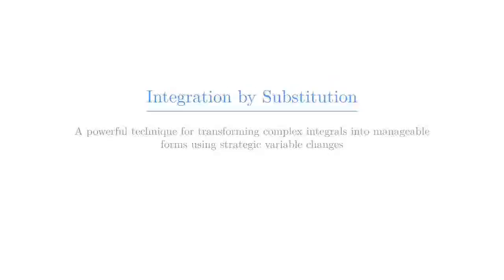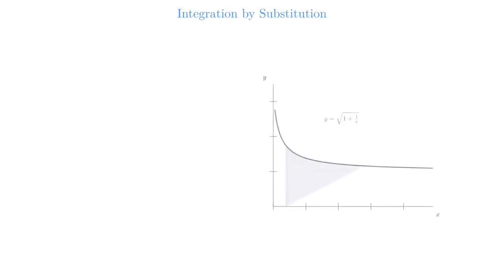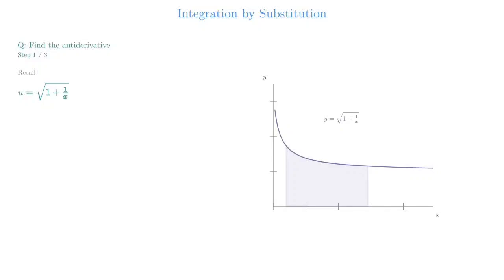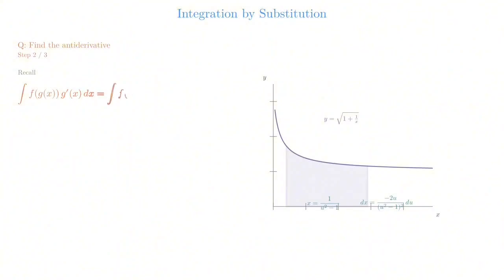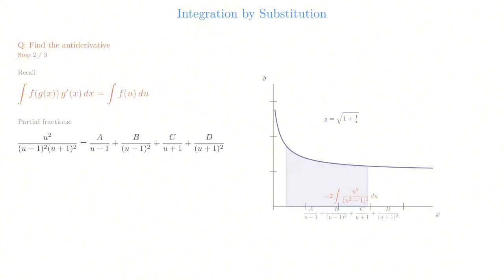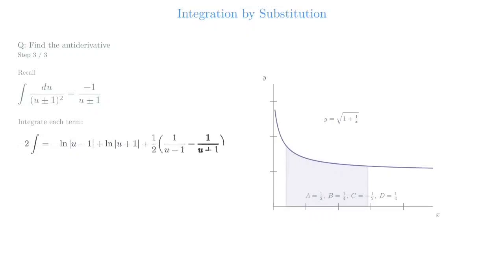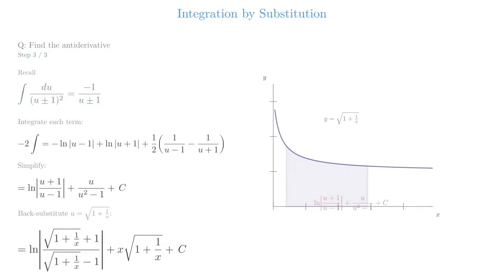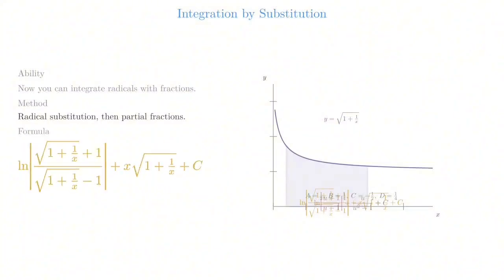Integration of Sqrt(1+1/x) in easy method | integration by substitution